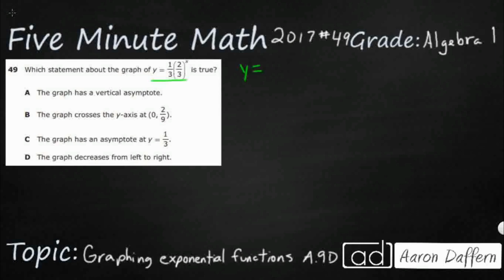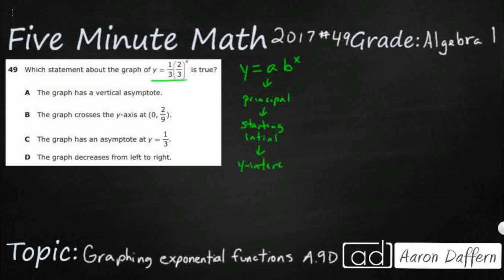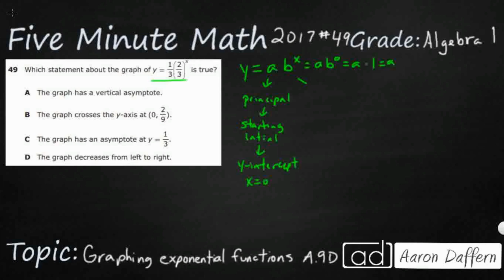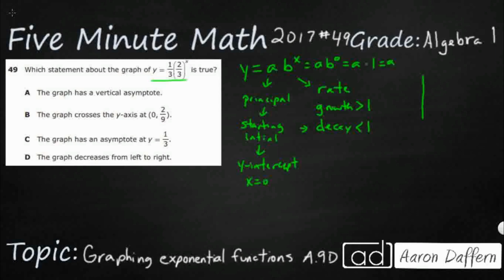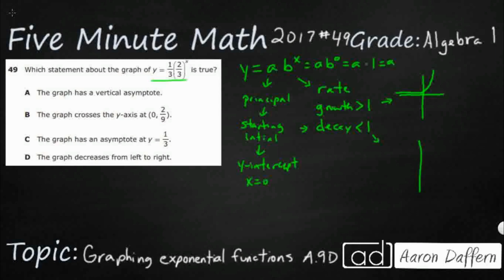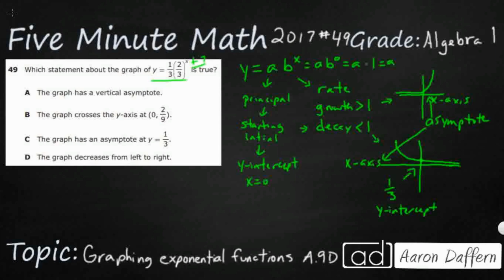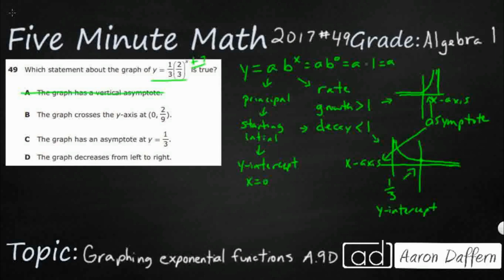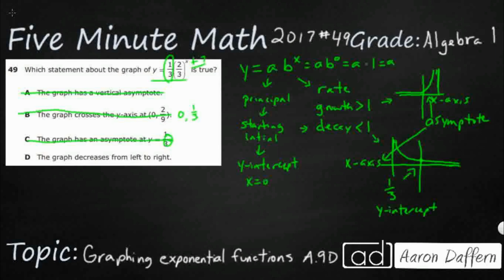Algebra 1 STAAR Practice Graphing Exponential Functions (A.9D - #4)